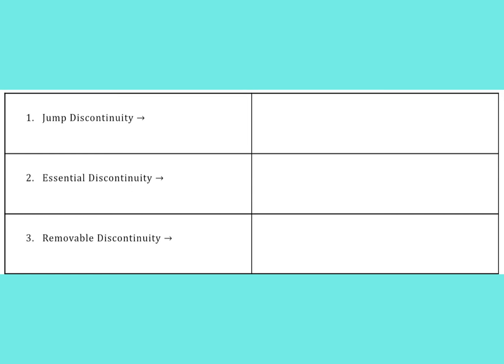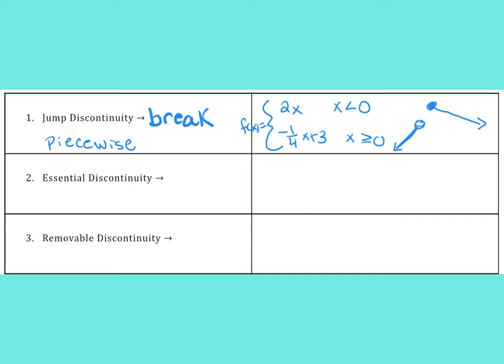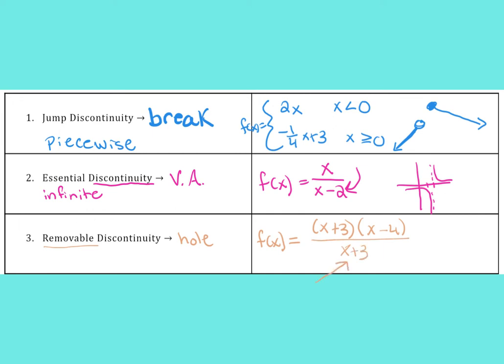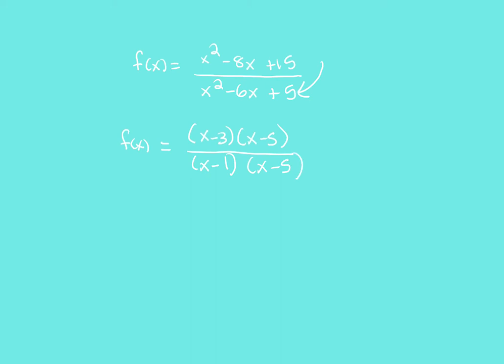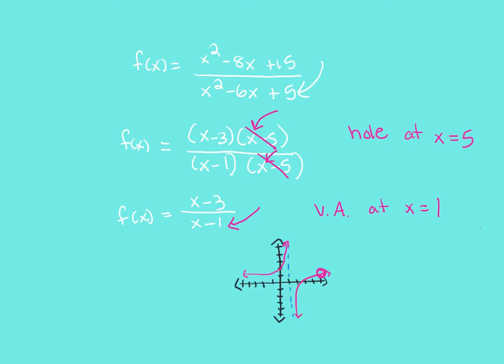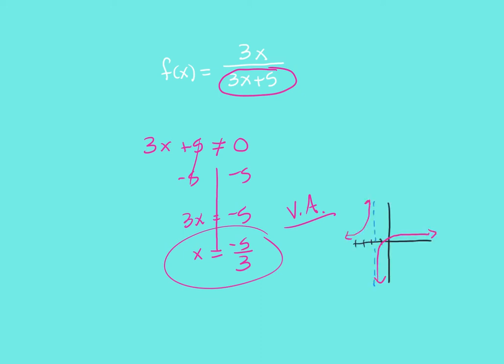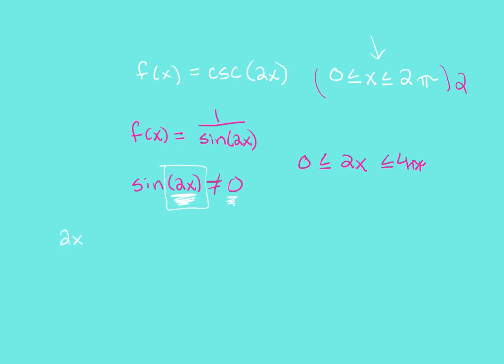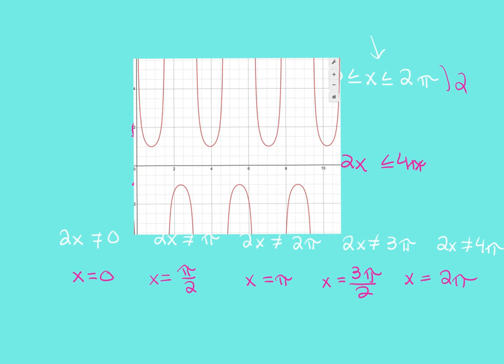1.10 Exploring Types of Discontinuities